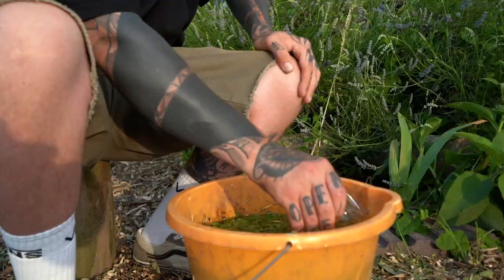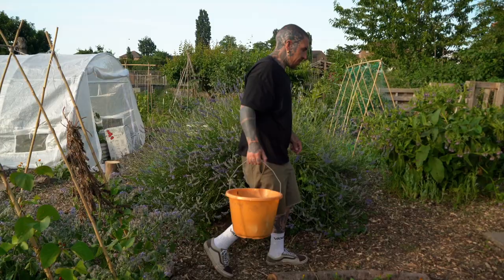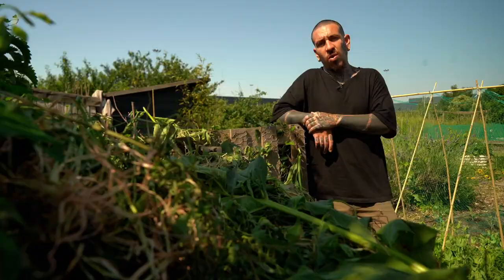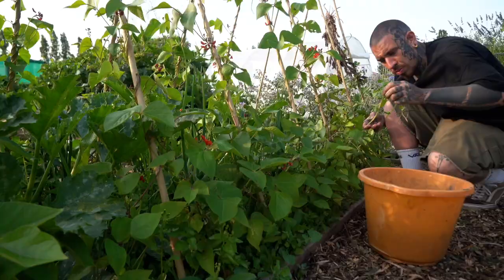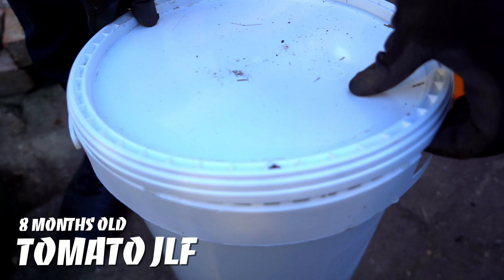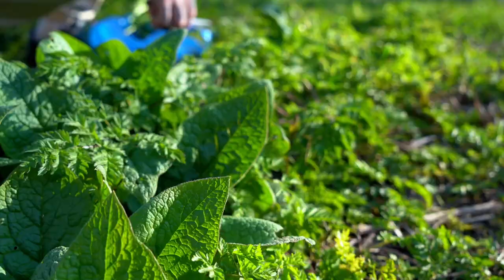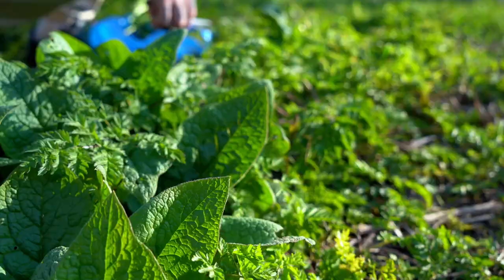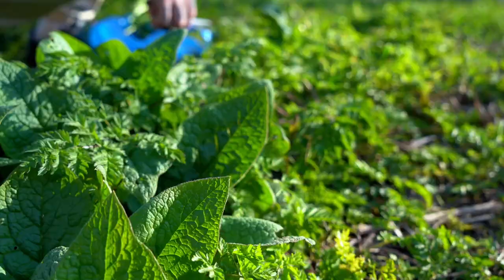6 ways to use WEEDS to grow a ton of food